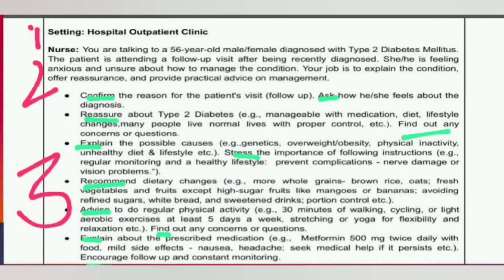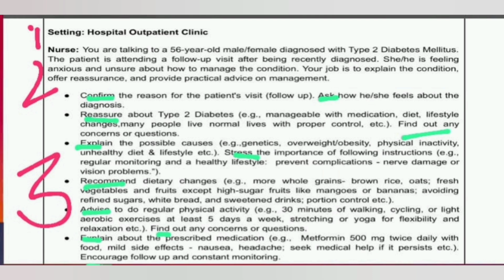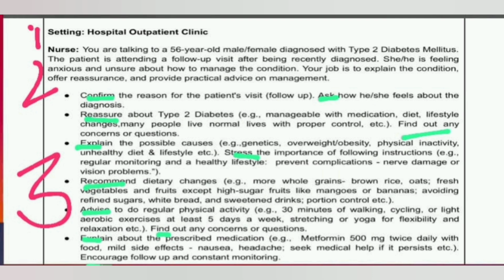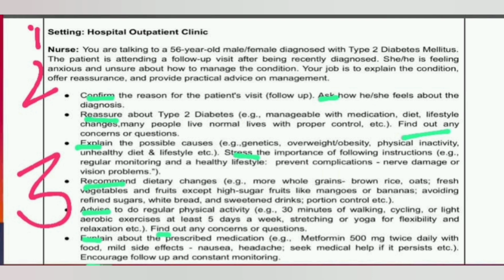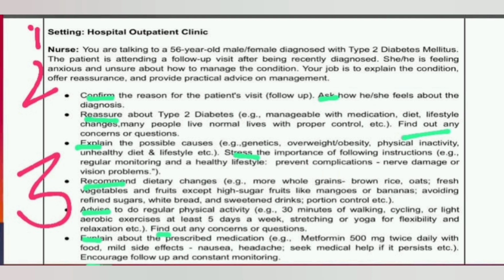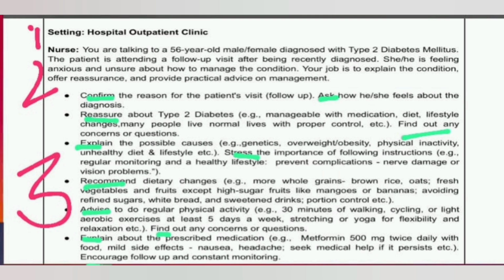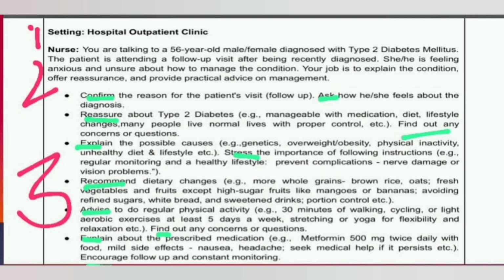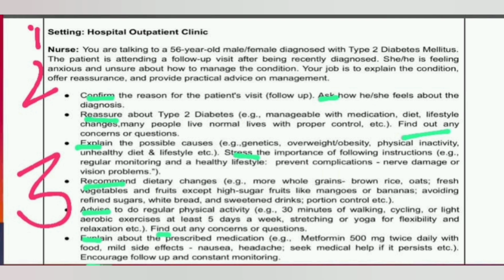Oet speaking diabetic mellitus#unknown case#future nurses#hospitaloutpatient clinic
Oet speaking diabetic mellitus#unknown case#future nurses#hospitaloutpatient clinic#neetu acedemy#bgudh#medicity.